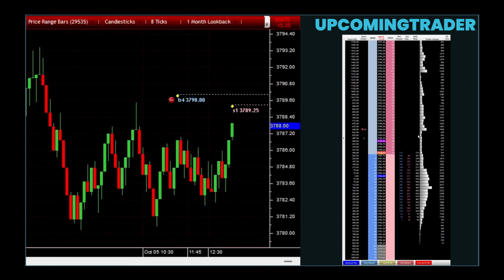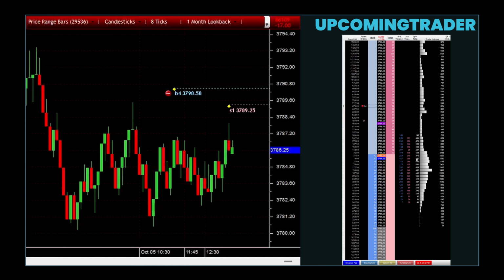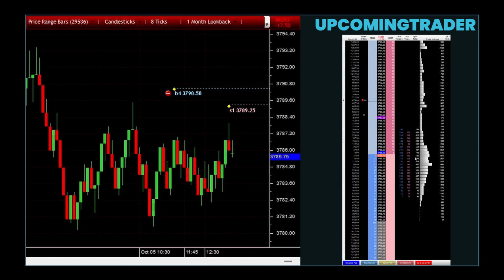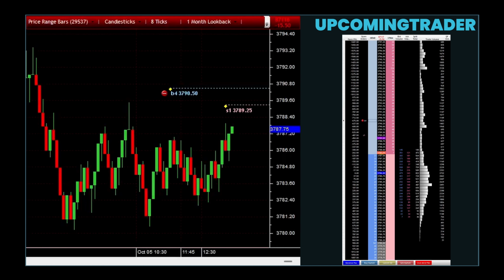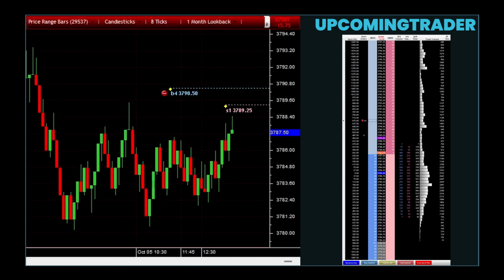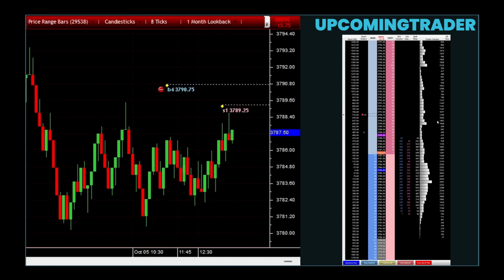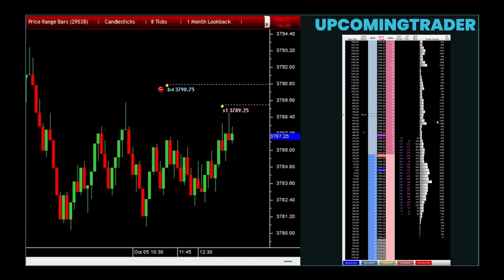Upside Gap Three Methods: A Guide to Progressive Candlestick Patterns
In the dynamic world of trading, where each candlestick pattern holds the potential for discovery and strategy, the Upside Gap Three Methods pattern stands out as a rare and promising indicator of bullish continuity. Embarking on this journey, we delve into the essence of this pattern, akin to charting a course through uncharted waters, where understanding the nuances and signals can guide traders toward sustained bullish momentum. This guide seeks to illuminate the path for those navigating the complex landscape of candlestick formations, offering insights into the identification, interpretation, and strategic application of the Upside Gap Three Methods pattern.

As we set our sights on this pattern, it emerges as a sequence of candles that, like beacons, signal the confirmation of an existing upward trend. The formation begins with a strong bullish candle, followed by a gap that introduces a smaller candle or pair within the range of the first, culminating in another bullish candle that closes at new heights. This configuration, spotted amidst an uptrend, serves as a clear signal to traders: the journey ahead is paved with continued bullish momentum.

Exploring deeper, the Upside Gap Three Methods pattern unveils the prevailing market sentiment, capturing a moment of collective optimism punctuated by a brief, reflective pause, only to be reinforced by a renewed bullish commitment. This pattern acts as a narrative of market dynamics, revealing the traders' psyche as they navigate through phases of enthusiasm, hesitation, and eventual reaffirmation of the bullish trend.

Classified unmistakably as a continuation signal, this pattern reassures traders and investors of the trend's strength and the market's resolve to pursue its bullish course. It is the gust that fills the sails of an uptrend, propelling the market values further along their trajectory.

For navigators of market seas, the veracity of the Upside Gap Three Methods pattern is anchored in confirmatory signs. Volume analysis and corroborative indicators such as moving averages or MACD lend credence to the pattern's predictive power, serving as the compass by which traders can steer their decisions.

Yet, in the vast expanse of financial markets, no single pattern serves as the panacea for predictive accuracy. The Upside Gap Three Methods, while a harbinger of bullish potential, sails within a sea of variables, reminding traders of the importance of vigilance, broader analysis, and the acknowledgment of inherent market uncertainties.

By integrating this pattern within a constellation of technical analysis tools, traders can fortify their strategies, ensuring a more holistic approach to navigating the bullish currents. This synthesis of indicators provides a multidimensional view of the market, enhancing the trader's ability to discern the true course of bullish momentum.

In charting these waters, the astute trader is mindful of the mirages that may lead astray. Recognizing the pattern accurately, awaiting confirmatory signals, and distinguishing it from similar formations are crucial competencies to avoid the pitfalls of misinterpretation and premature action.

Understanding the Upside Gap Three Methods pattern equips traders with the strategic acumen to identify opportune moments for action, aligning their sails with the wind of bullish trends for navigational success. The pattern not only marks a favorable point for entering or bolstering bullish positions but also emphasizes the critical nature of timing and adaptability in the ever-evolving market narrative.